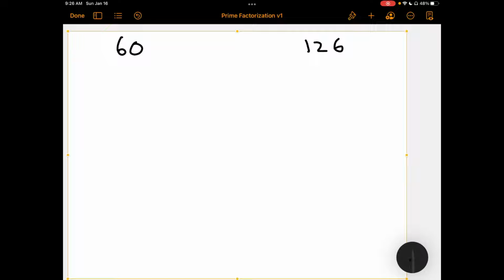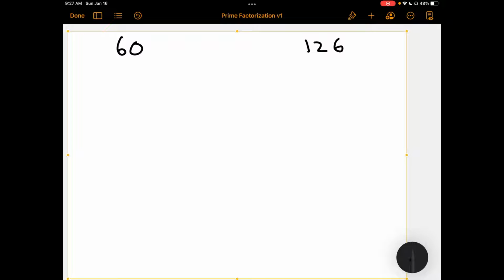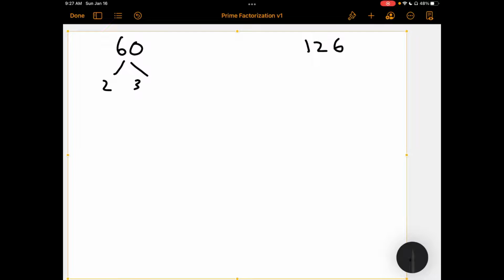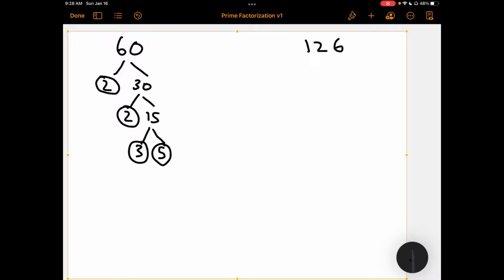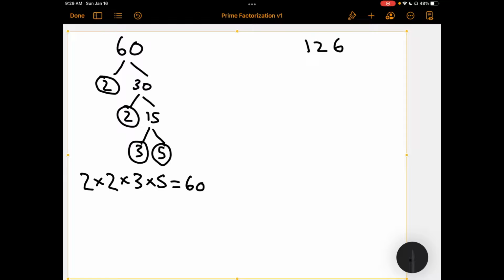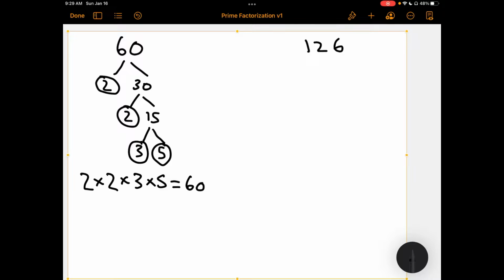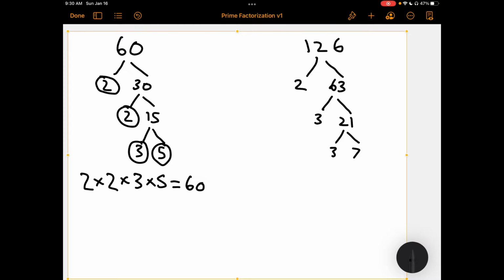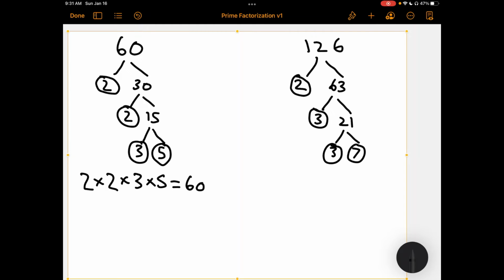Finding the Prime Factorization of Numbers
This video walks through how to find the prime factorization of numbers.